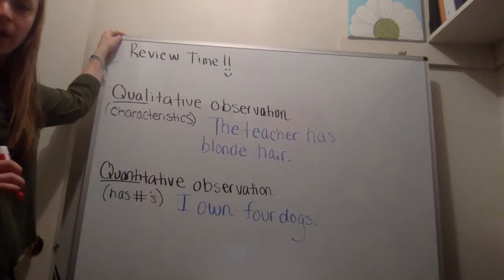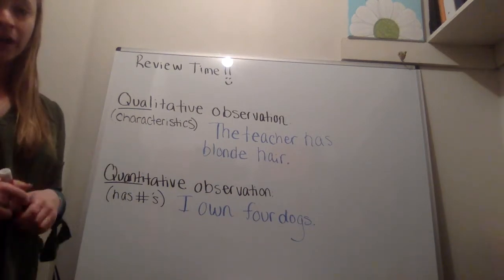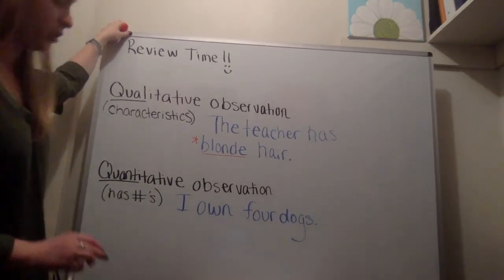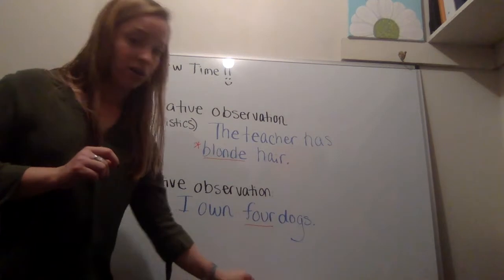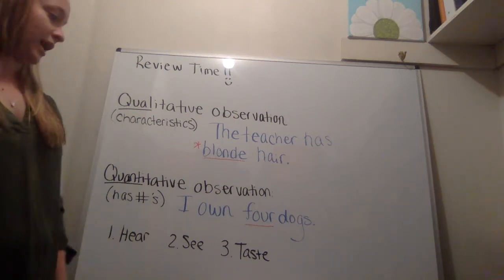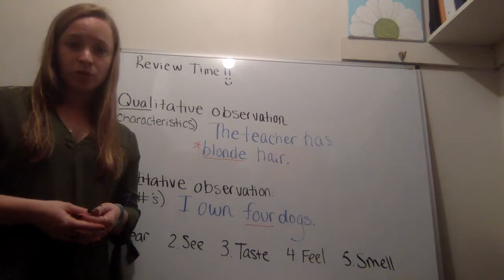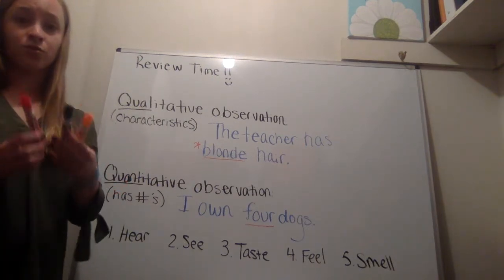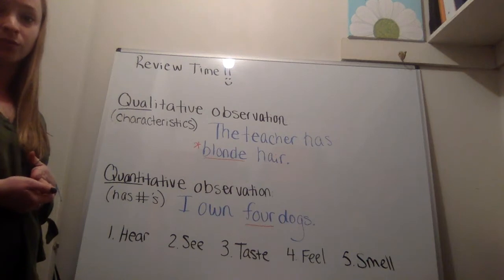Qualitative v Quantitative Observation Post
Review on types of observations